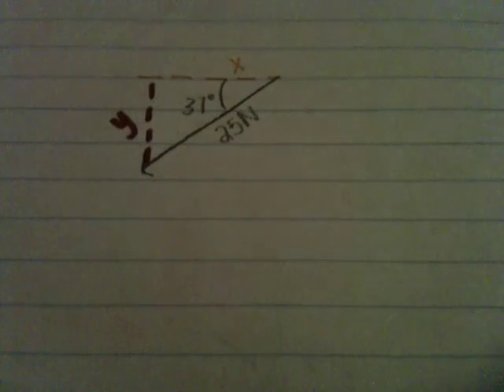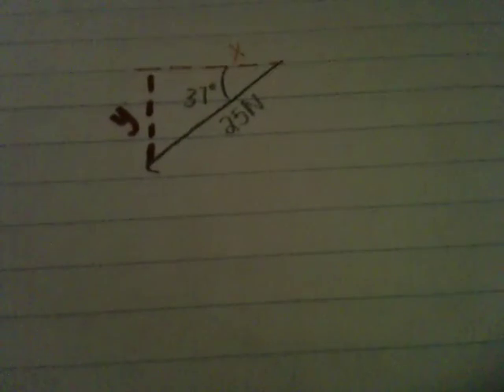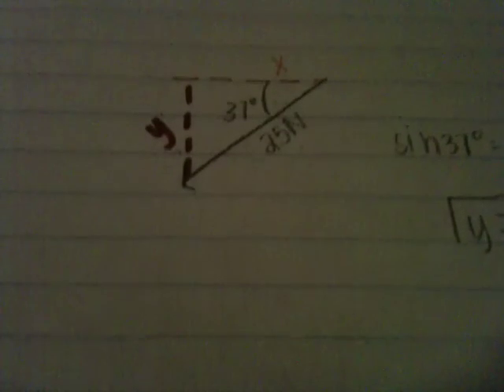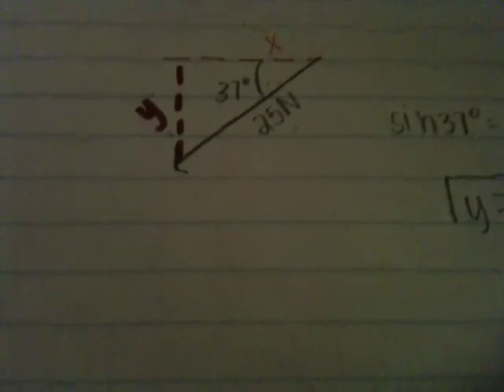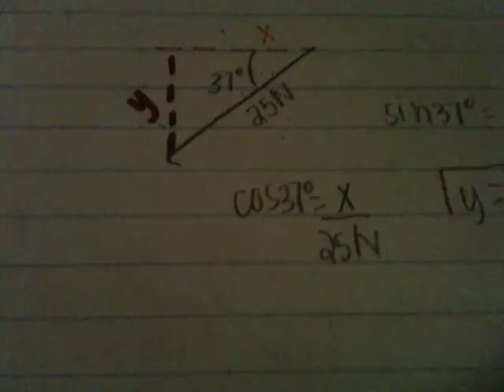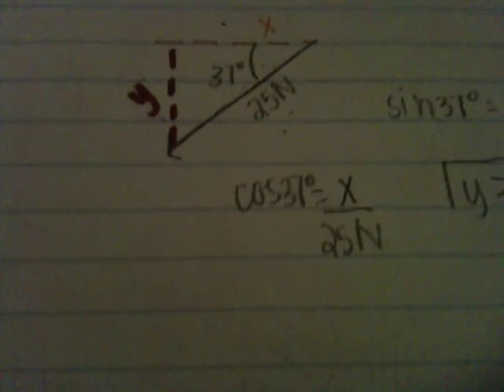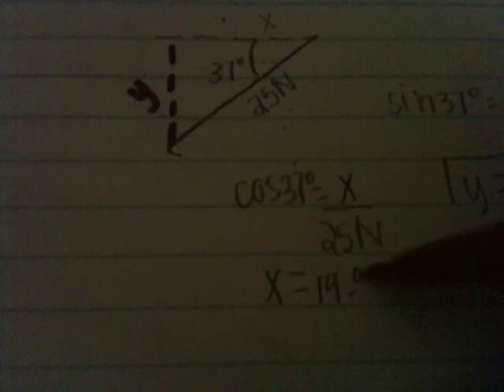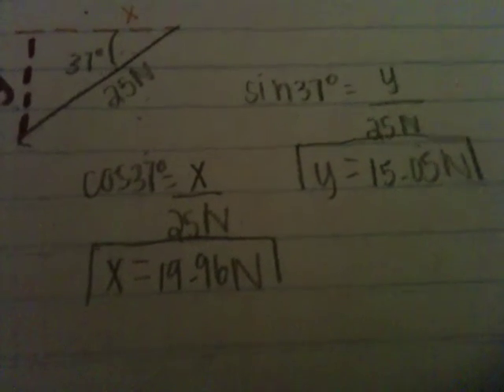Concept 1: Vector Analysis #2